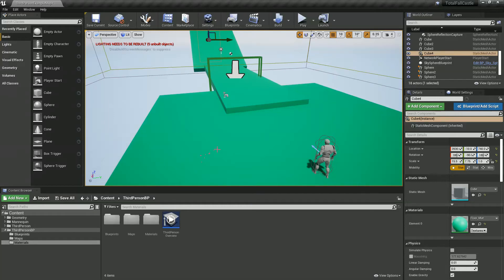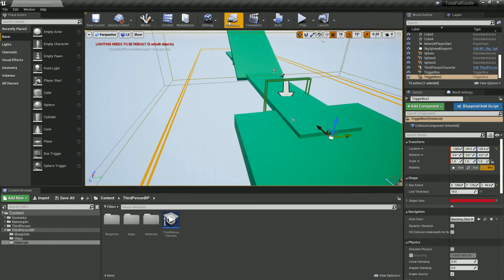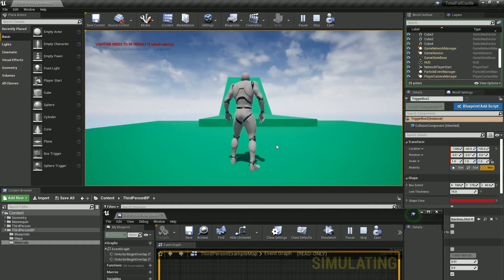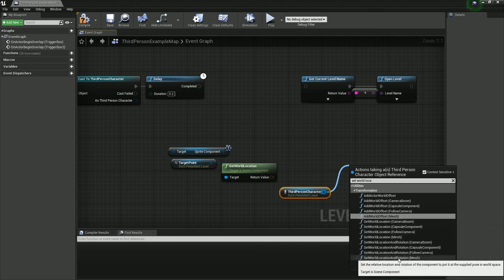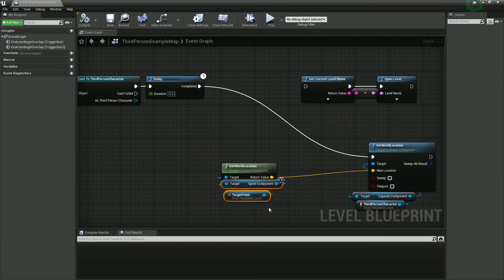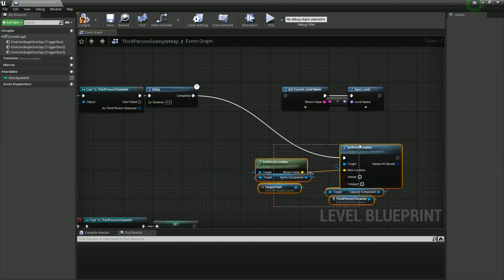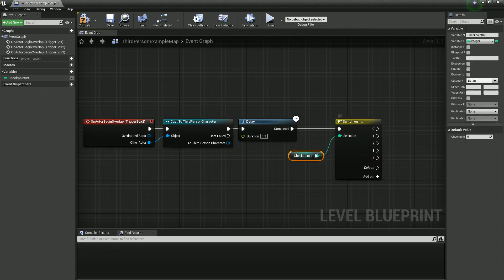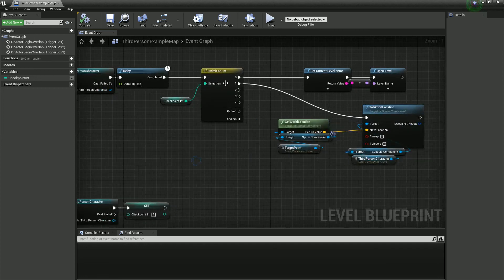Checkpoints and Restart tutorial Unreal Engine 4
In this ue4 unreal tutorial we make a simple checkpoint system and look how restarting a level could work